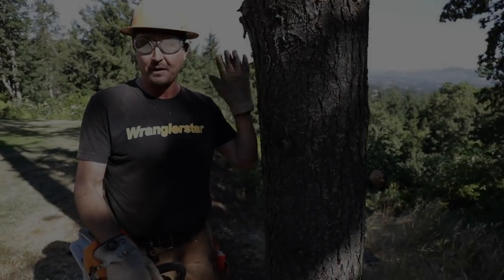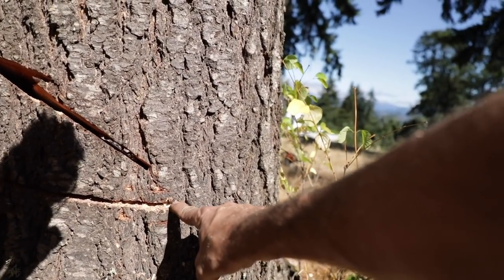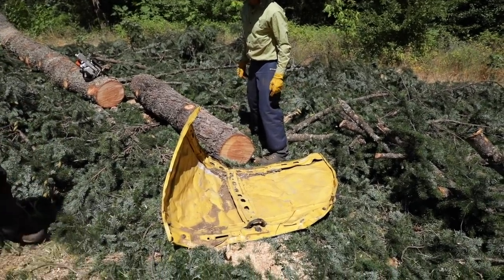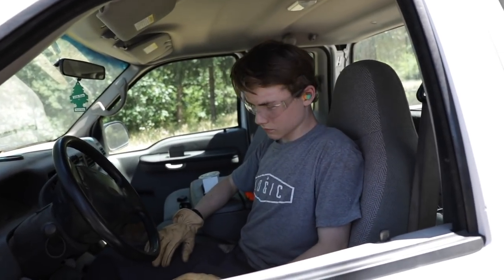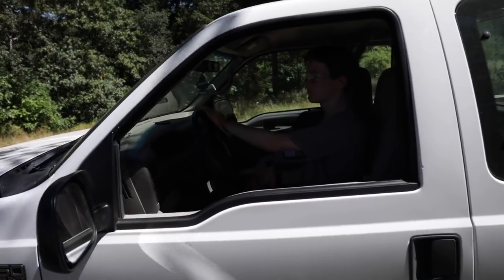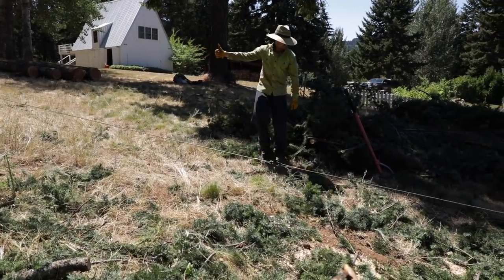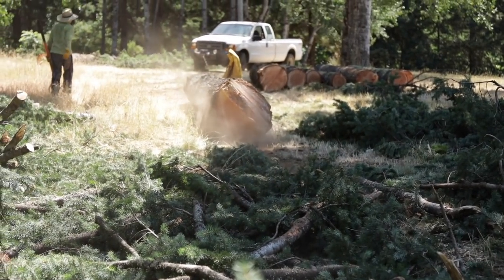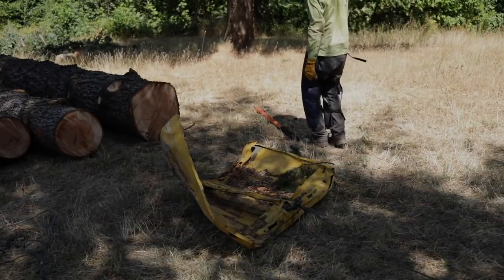I Dropped A Tree On The White House $#%!@